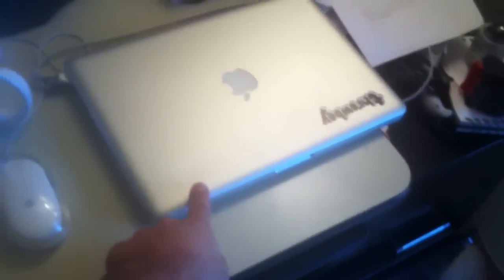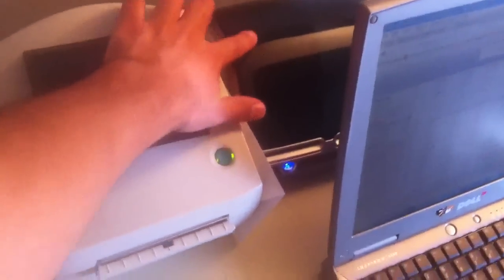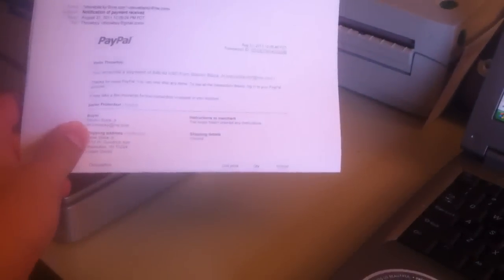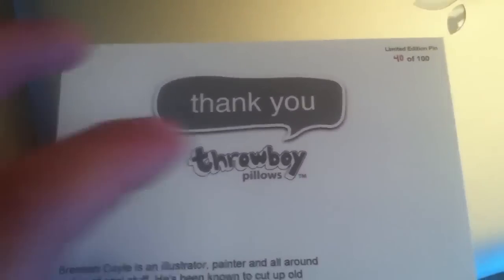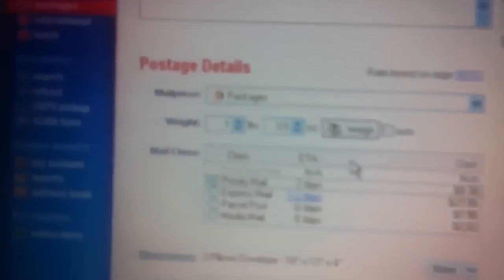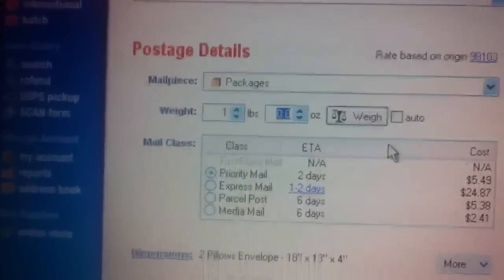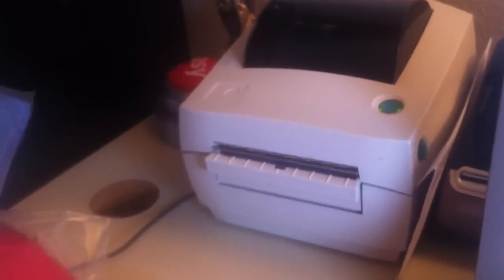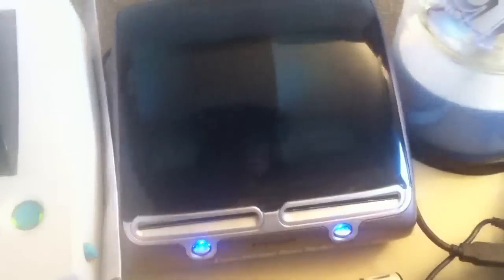Behind the Seams #17 - Packaging and Postmarking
Every order needs to get to you somehow and this is how.